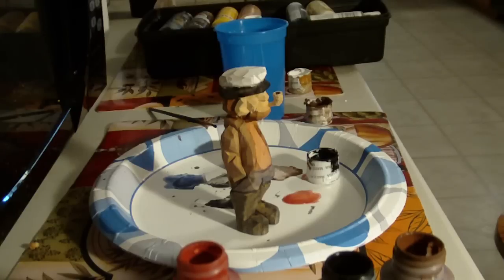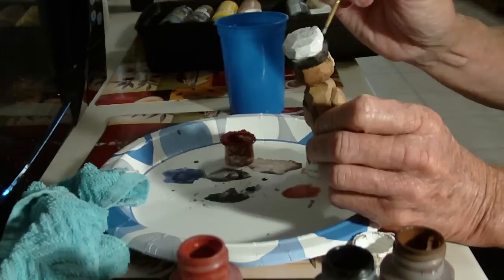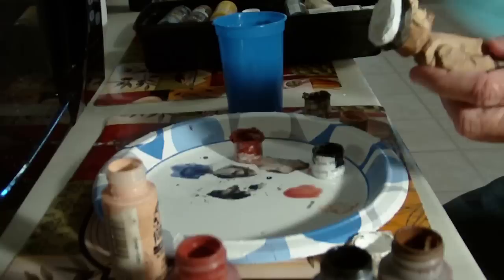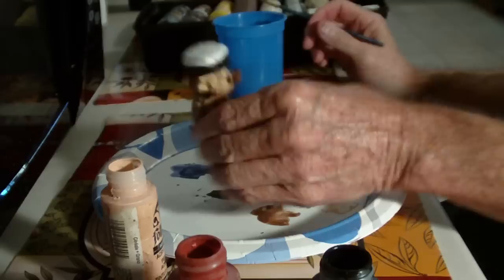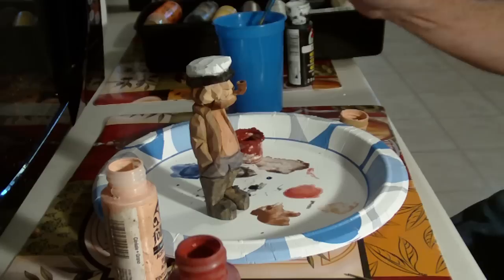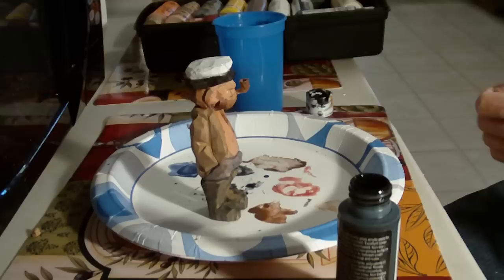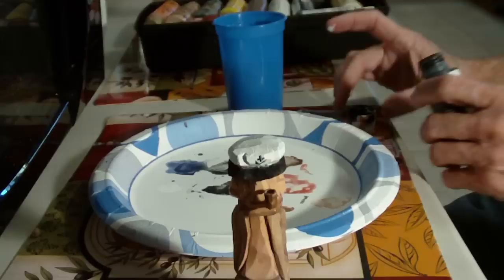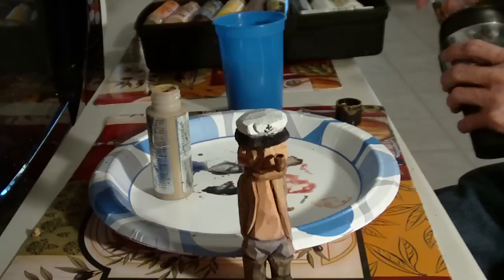Painting The Sea Captain (Conclusion )